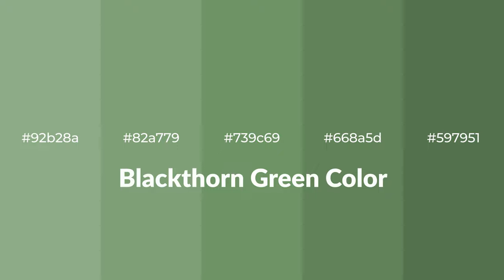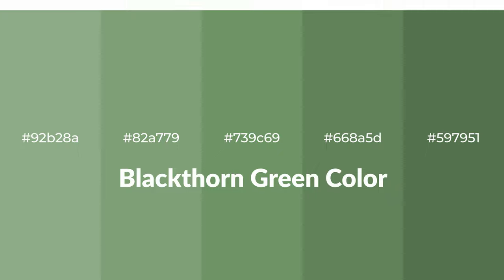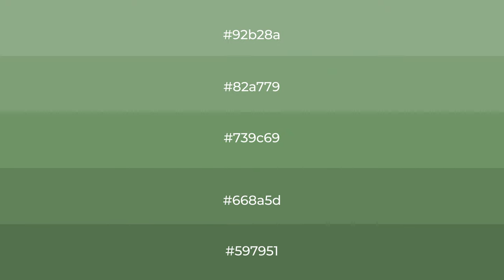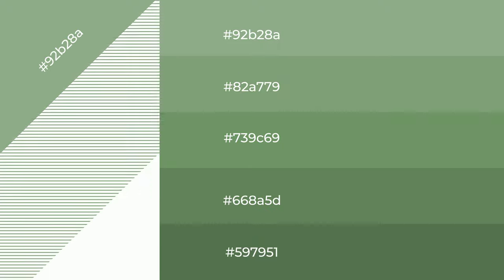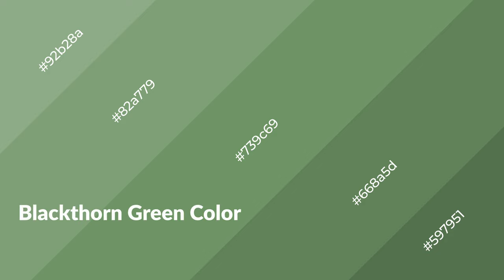Shades & Tints of Blackthorn Green color 739c69 A Cool Green color 668a5d #597951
Shades of Blackthorn Green color 739c69 Cool Shades of Blackthorn Green color with Green hue for your project!

Shades
Hex 668a5d

Tints
Hex 82a779

Blackthorn Green is a cool color, and it emits calming, serene, soothing, refreshing, spacious, unwinding, peace and relaxed emotions. Cool colors are like water, ice, sky, grass, soft and snow. You can see them used in baby products.